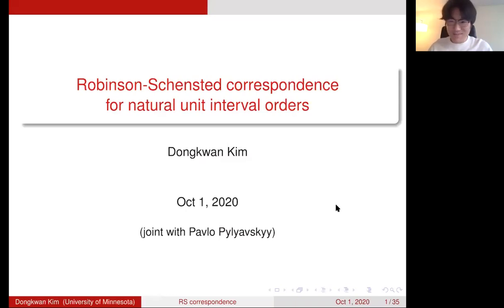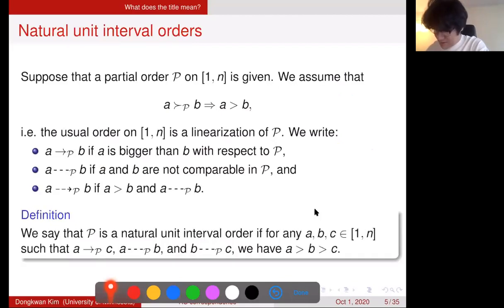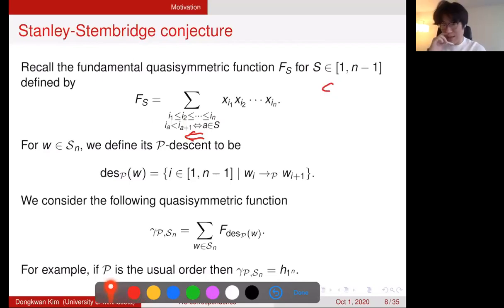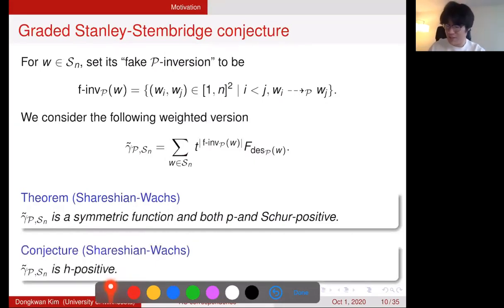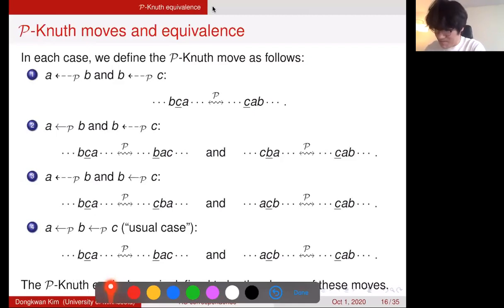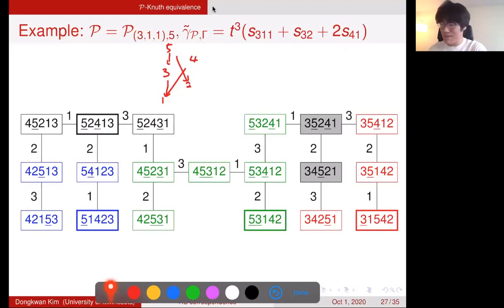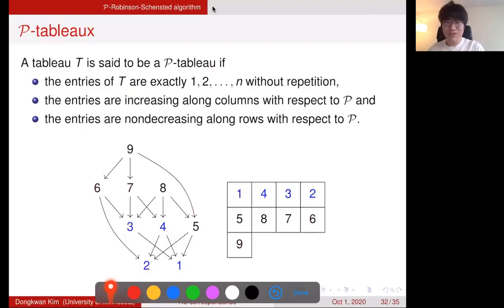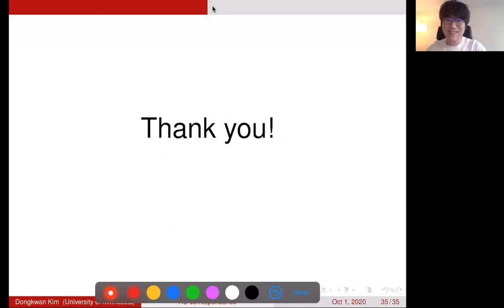Dongkwan Kim, "Robinson-Schensted correspondence for natural unit interval orders"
Abstract: Stanley-Stembridge conjecture, currently one of the most famous conjectures in algebraic combinatorics, asks whether a certain generating function with respect to a natural unit interval order is a nonnegative linear combination of complete homogeneous symmetric functions. There are many partial progress on this conjecture, including its connection with the geometry of Hessenberg varieties. Here, instead we study its Schur positivity, which is originally proved by Haiman and Gasharov. We define an analogue of Knuth moves with respect to a natural unit interval order and study its equivalence classes in terms of D graphs introduced by Assaf. Then, we show that if the given order avoids certain two suborders then an analogue of Robinson-Schensted correspondence is well-defined, which proves that the generating function attached to each equivalence class is Schur positive. It is hoped that it proposes a new combinatorial aspect to investigate the Stanley-Stembridge conjectures and cohomology of Hessenberg varieties. This work is joint with Pavlo Pylyavskyy.